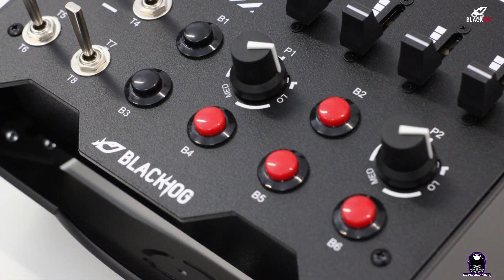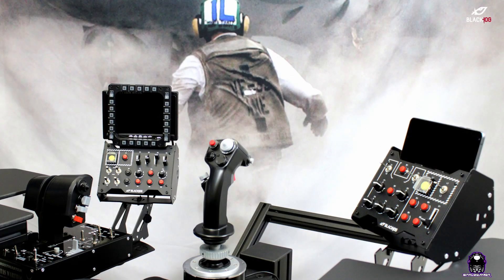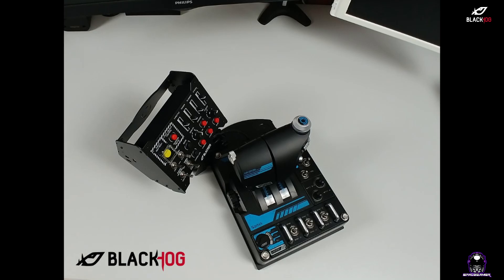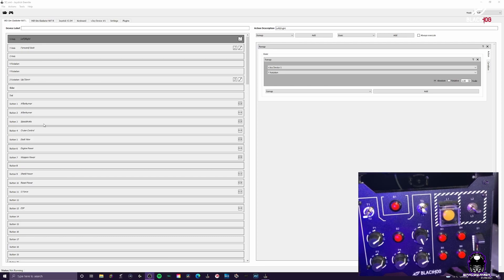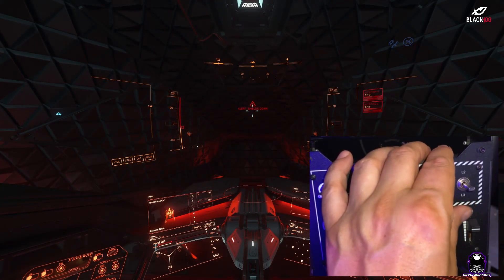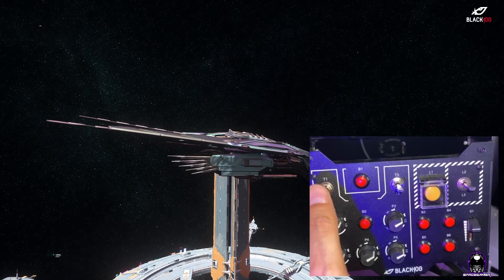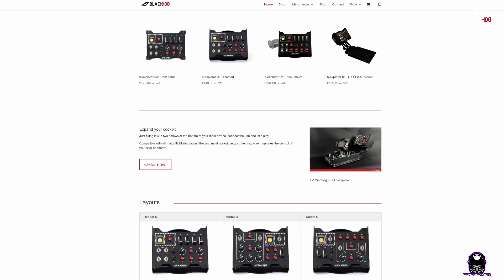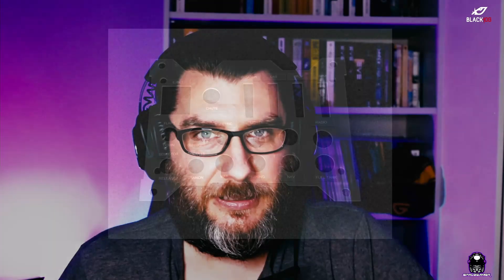BlackHog b-explorer: the only button box you need for your space simpit.